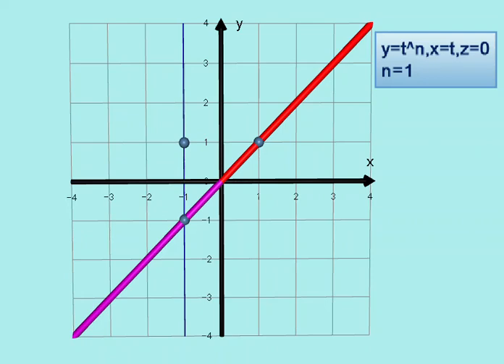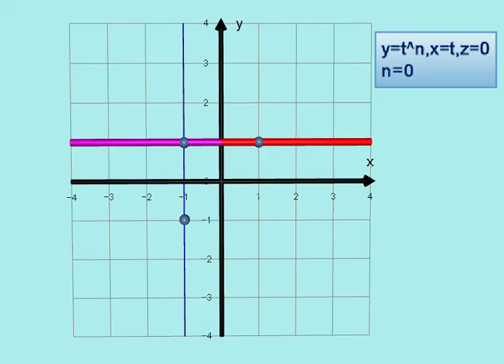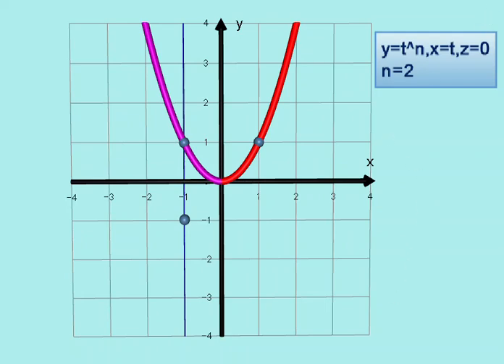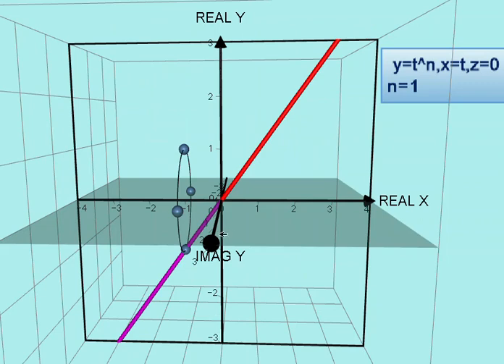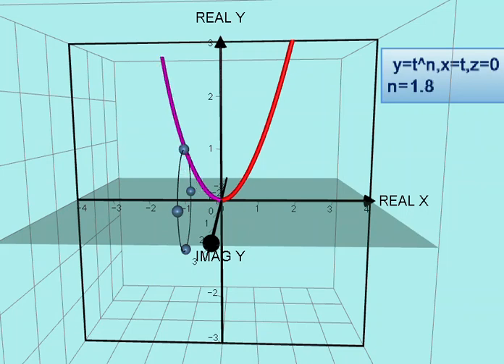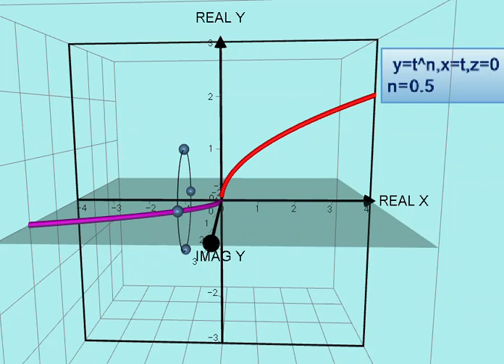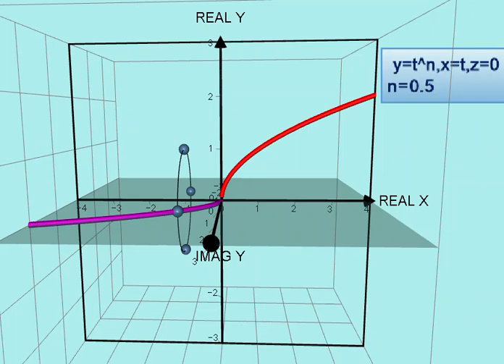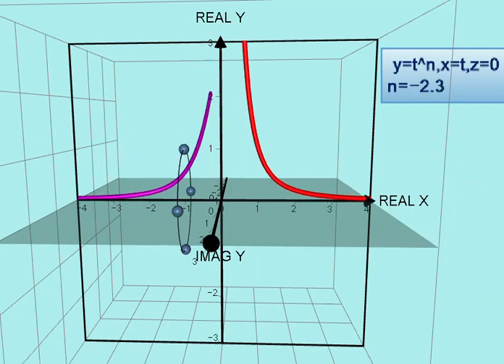Graphs of the form y = x^n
Watch this fascinating demonstration as we see what happens to graphs of the form y = x^n as n increases and decreases.